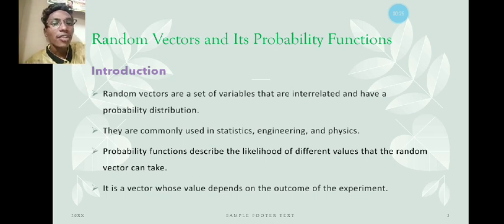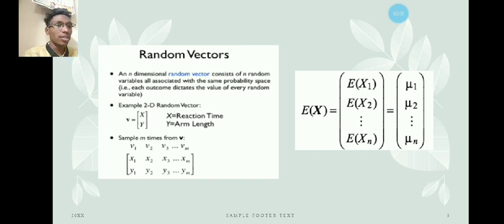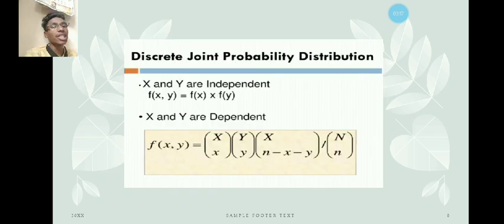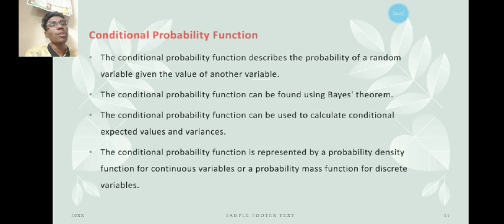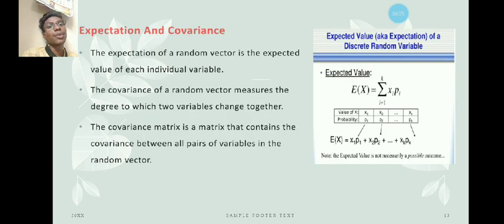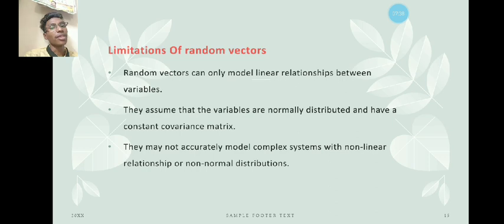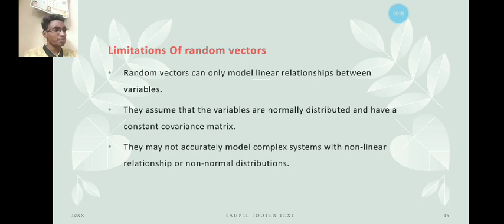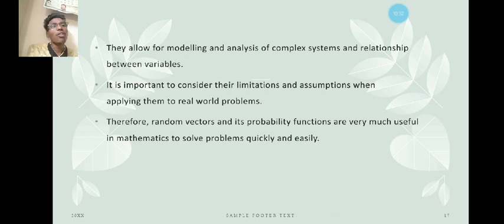p and s ranadom vectors